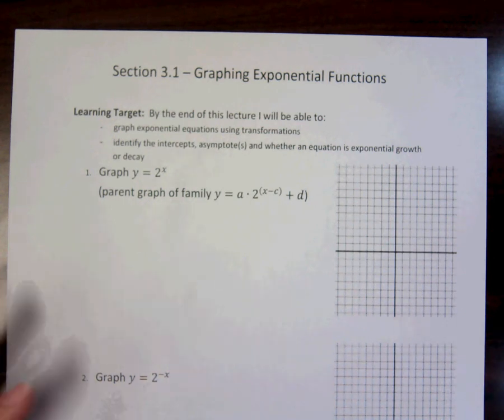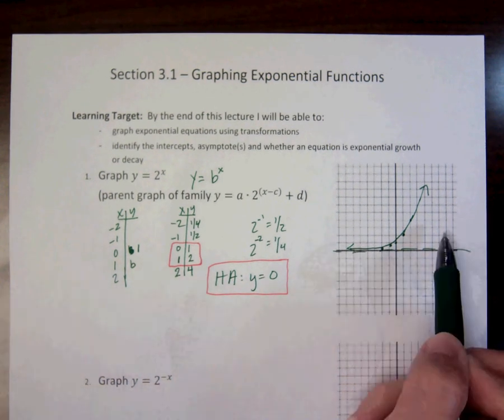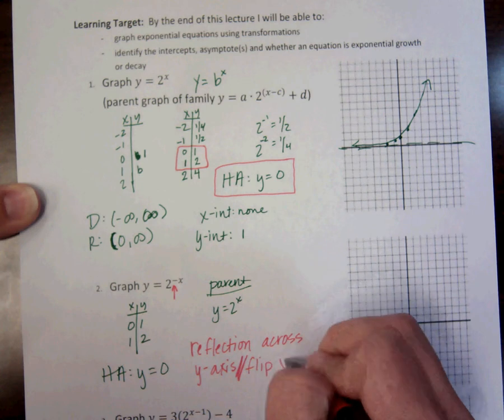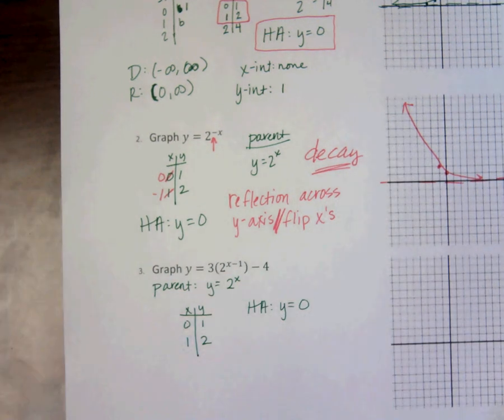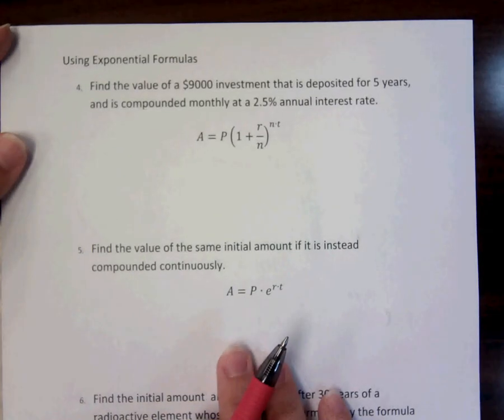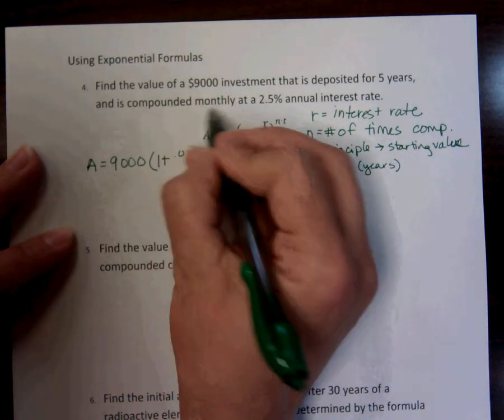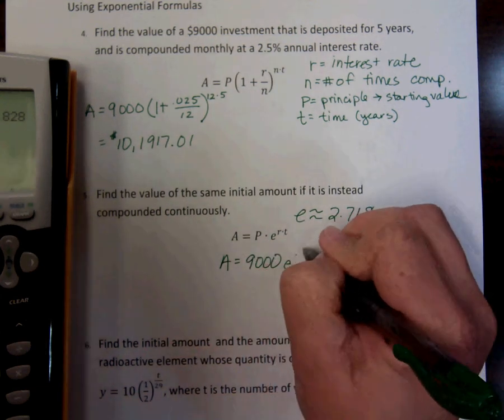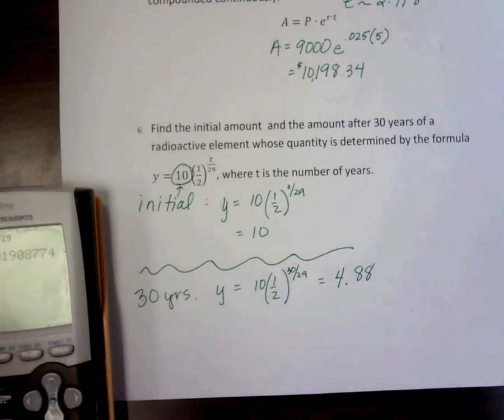VHS Precalculus 3.1 Notes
Exponential Growth introduction